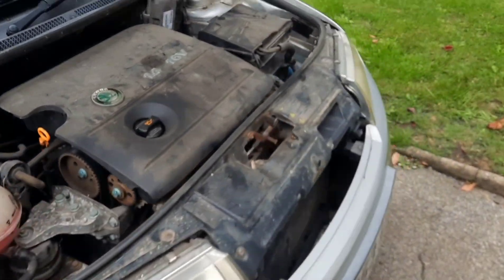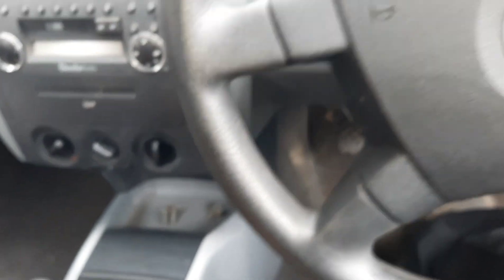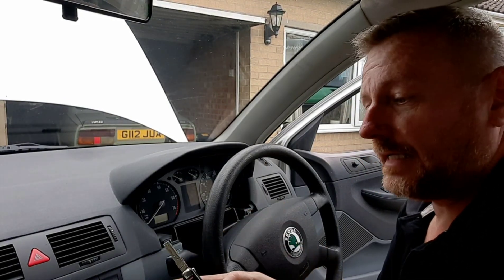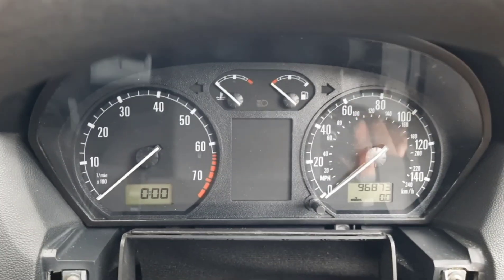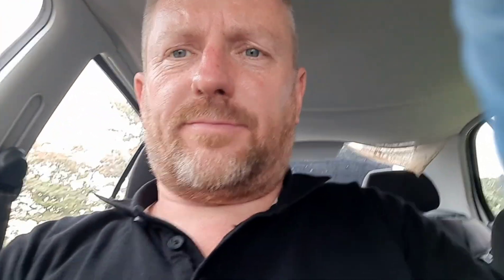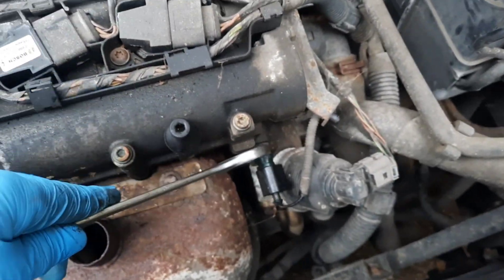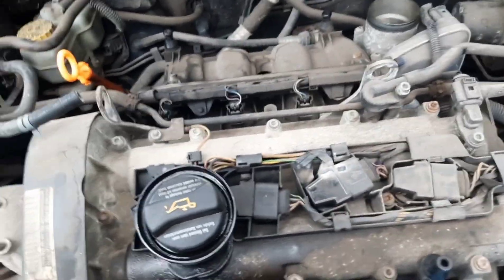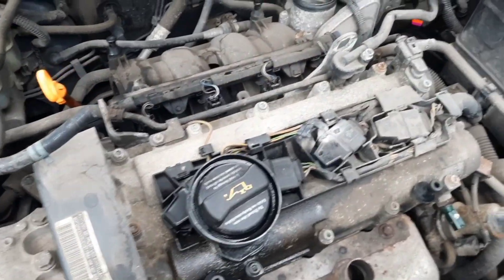Skoda Fabia Saloon repairs...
Immobiliser and electrical issues..some sorted some not..